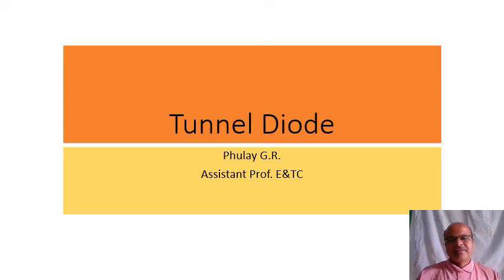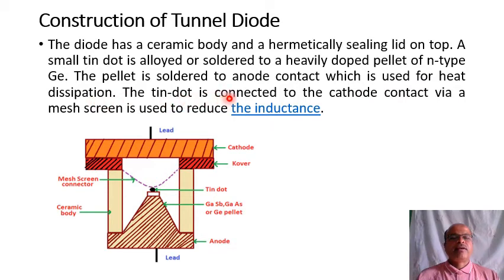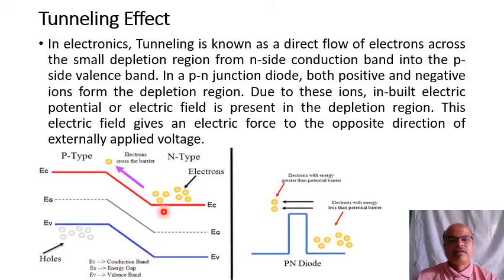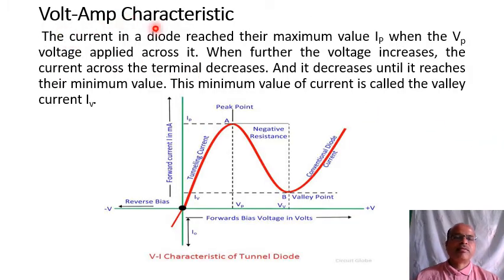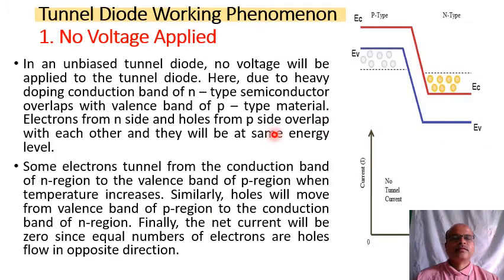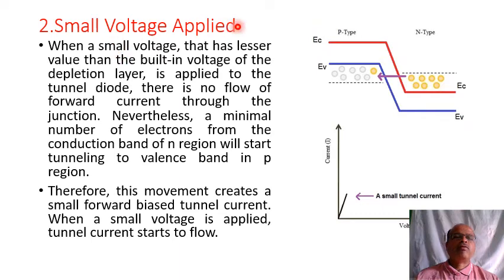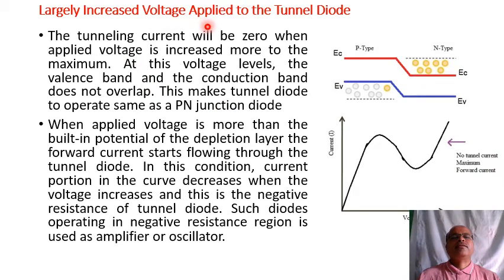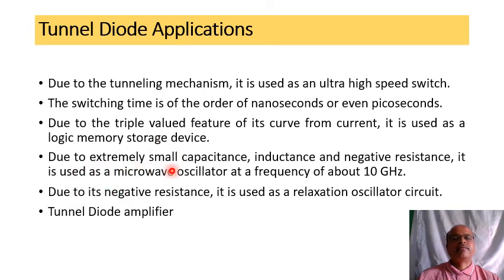Tunnel Diode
Phulay G.R.
Assistant Prof.E&Tc